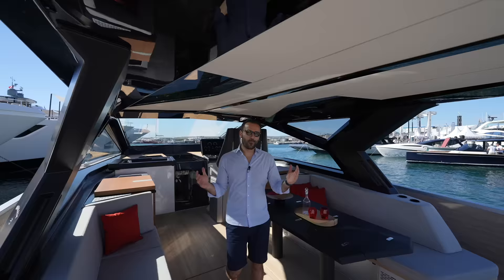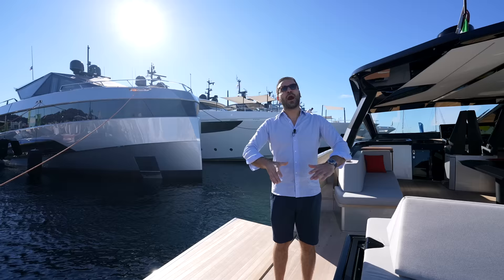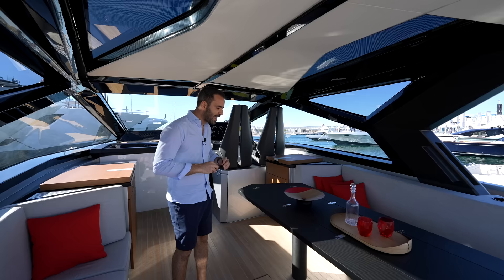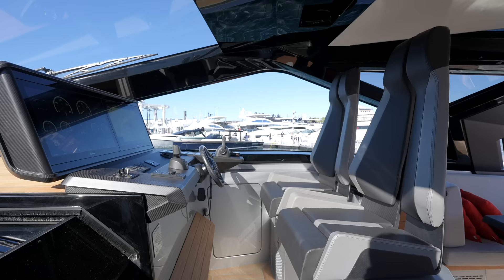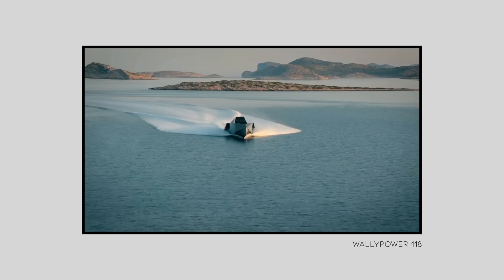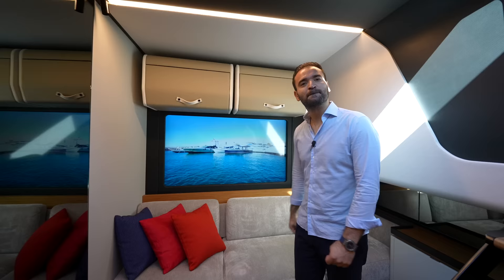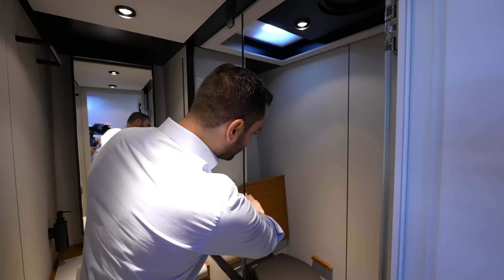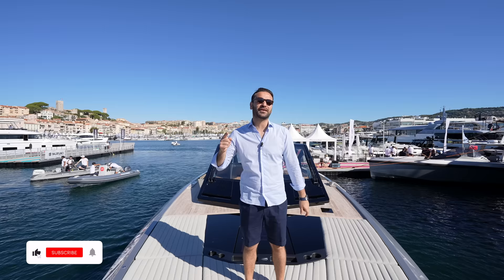Touring WALLY's NEW Futuristic Speed Yacht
This week we are touring Wall's new open sports cruiser Wally Power 58.

Yacht's Description: "The wallypower58 features pure lines dominated by the double chines in the hull and the air intakes. The yacht’s interior is bathed in natural light from overhead, meaning there is no need for traditional openings to port or starboard. The superstructure of the wallypower58 displays typical Wally DNA with its pillarless curved glass, broad side decks, and ample guest areas that are open to the surroundings but protected from the sun, wind and water.

The cockpit set-up can be adjusted to suit a range of climates, while the adjustable aft deck sun pad offers multiple lounging options with a voluminous toy storage unit located underneath that is accessed via two gullwing doors. Folding bulwark ‘wings’ increase entertaining space on the aft deck to a dramatic 25sqm, while a hydraulic aft platform provides easy access to the water as well as tender and water toy storage.

The interiors offer flexibility for up to four overnight guests. Layouts include the full-beam ‘double saloon’ with a day head incorporating a separate shower as standard, and the ‘Flexi-guest’ providing an additional guest cabin. A crew berth with ensuite facilities can be specified in lieu of this cabin. Up front, the master cabin features a queen-size bed and ensuite bathroom featuring a large, standalone shower.

The Volvo IPS propulsion system features proprietary joystick maneuvering, dynamic positioning, and Assisted Docking software, with a choice of engine power delivering a long-range cruising speed of over 30 knots. Wally has chosen a triple configuration for shallow draft, while the ultra deep-V hull offers stability in even the roughest conditions."

Here you will see our trips around the world, behind the scenes of our video shoots, and get the know myself, Mikey, and the whole team. Leave a comment on any video if you have any questions about LA or homes we tour or simply to say Hi! Looking forward to meeting you! Cheers, Enes Yilmazer

Camera Gear used in the Video and Edit:

My favorite books:

Filmed by  @DalDavis
Edited by E+ Team - Don Dartt

Time Codes:
00:00 - Intro & Aft
02:03 - Swim Platform & Outdoor Lounge Space
02:57 - Cockpit & Engine Specs
05:15 - Wally Power 58 Ride Experience
06:41 - Salon & Main Cabin
09:56 - Outro